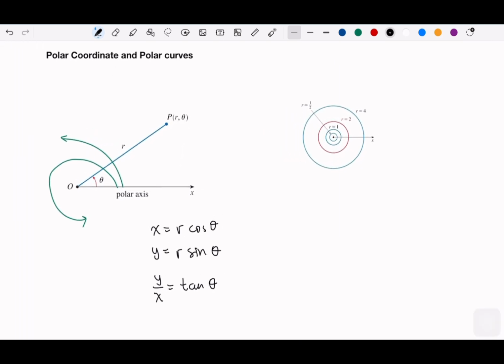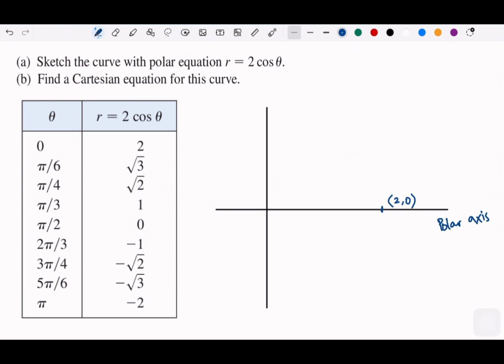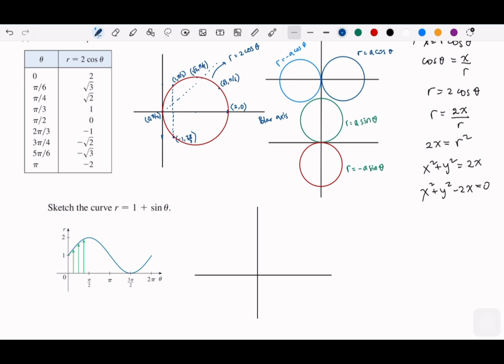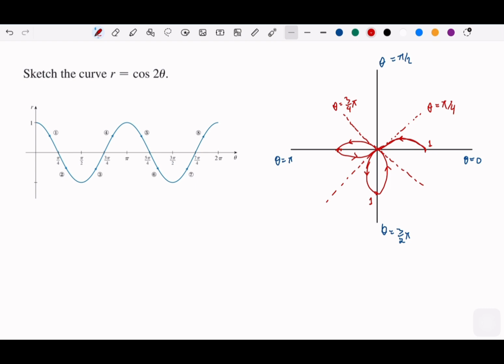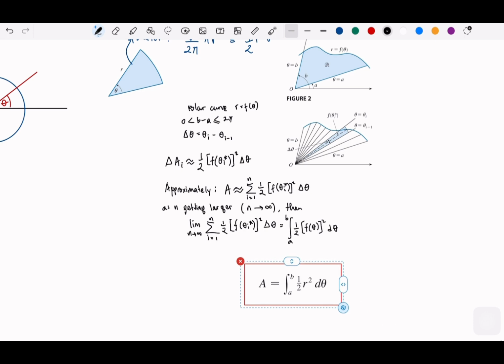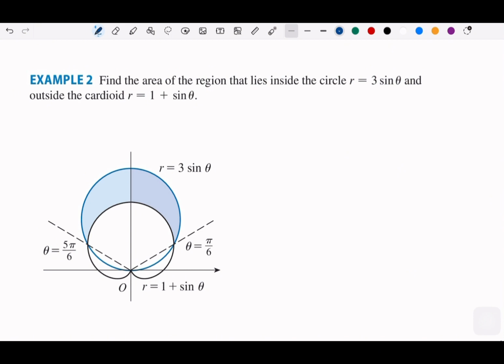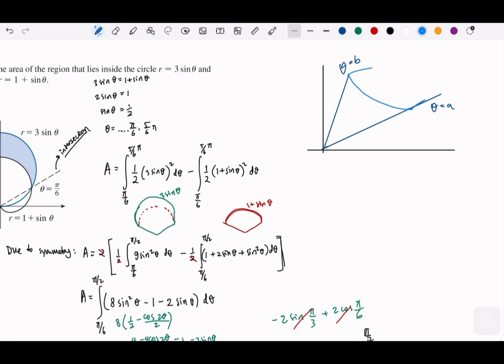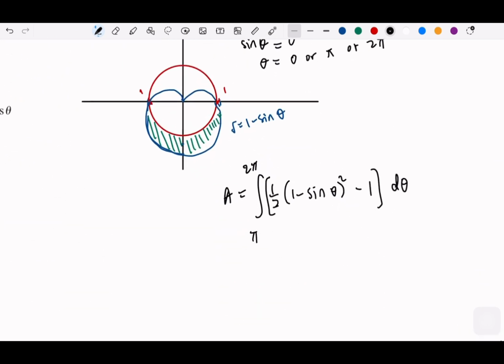Calculus 2 4th class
This is the recording of the calculus 2 class on 2/29